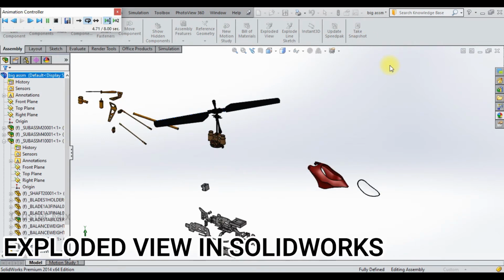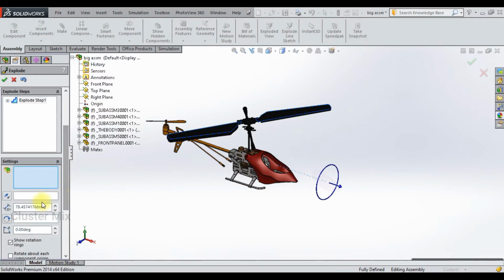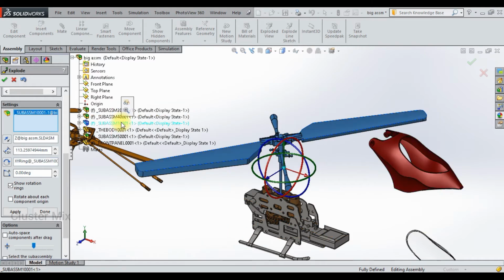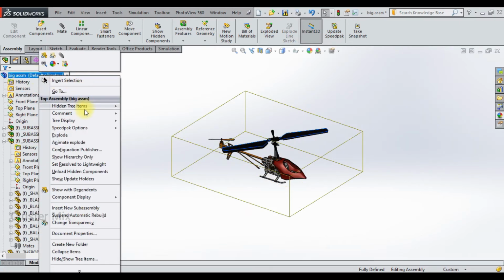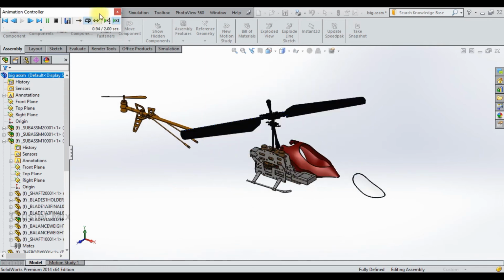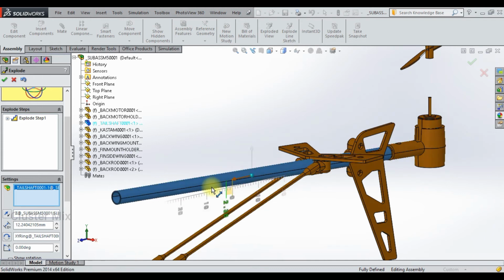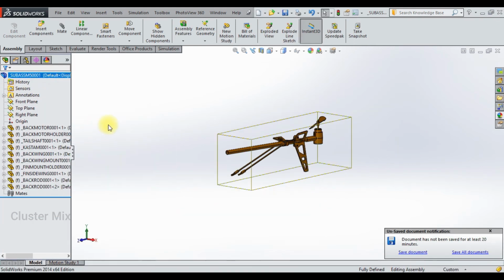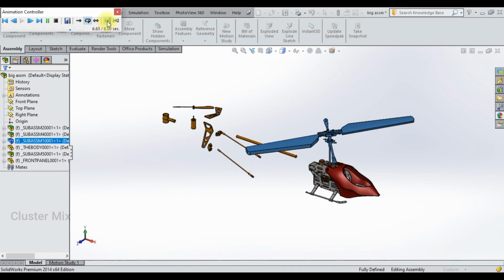HOW TO CREATE AN EXPLODED VIEW IN SOLID WORKS || SOLIDWORKS TUTORIALS FOR BEGINNERS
This video explains how to create an exploded view in Solidworks.